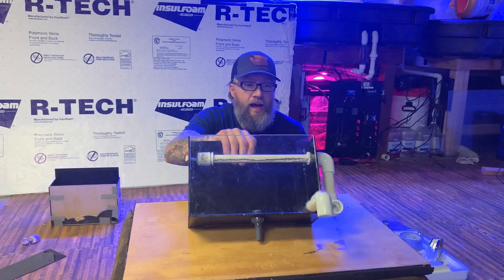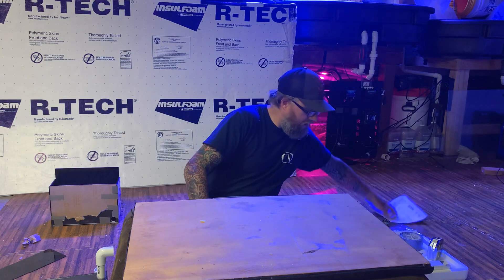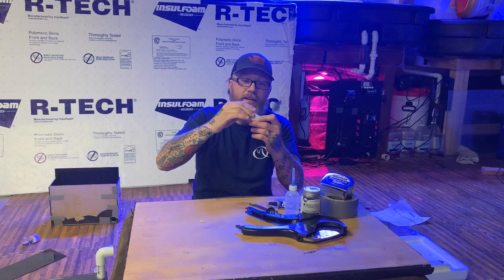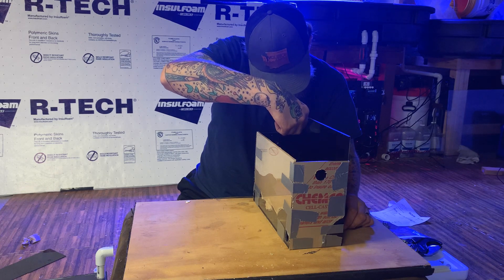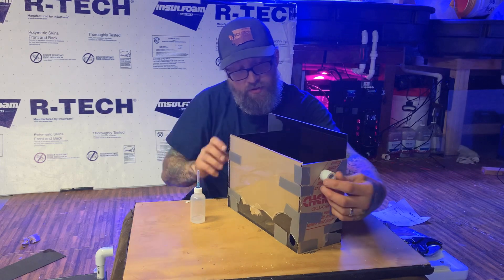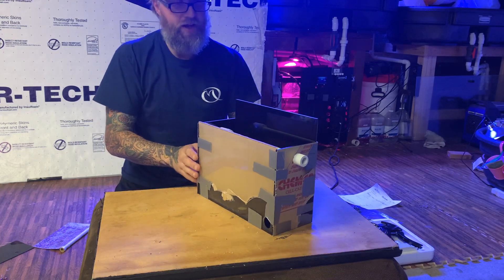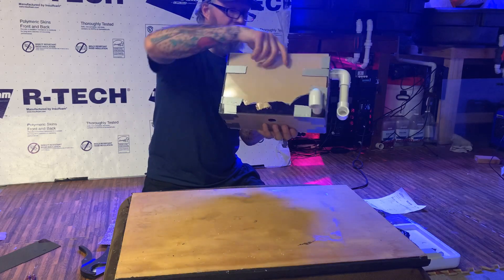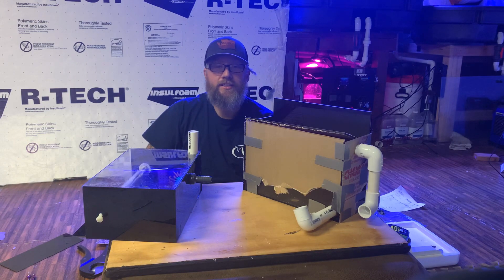DIY Algae Scrubber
Algae Scrubber
Here is what’s needed to build the scrubber

Tape measure
Duct tape
Weld on 4
Weld on applicator
Weldon 16
1/4” #7 drill bit
1/4 #7  nylon bolt
1’ @3/4” PVC pipe
1’@ 1/2” pvc pipe
3@ 3/4 to 1/2 pvcreducer
3/4”  PCv cap